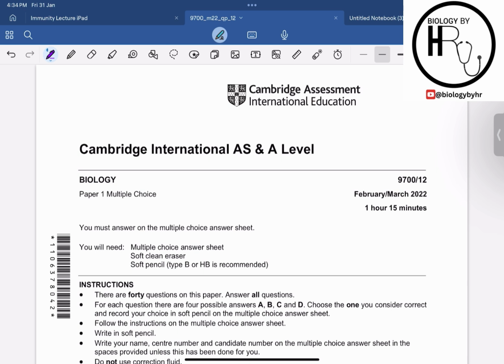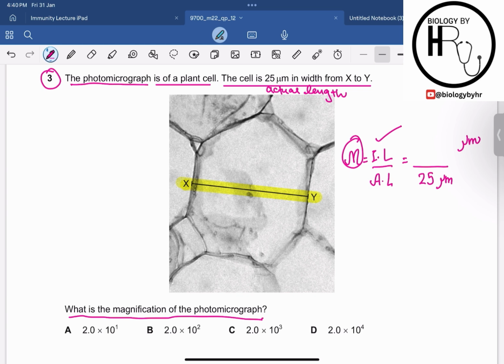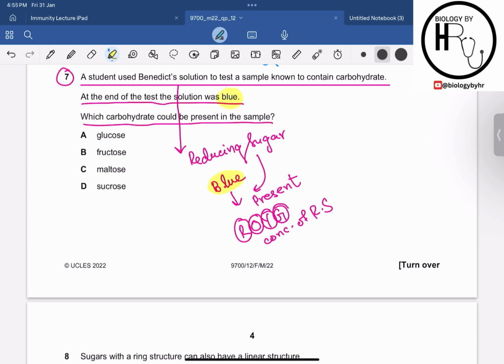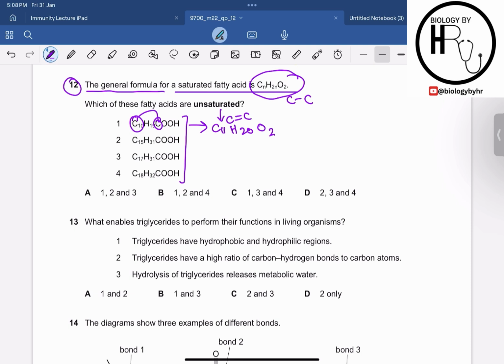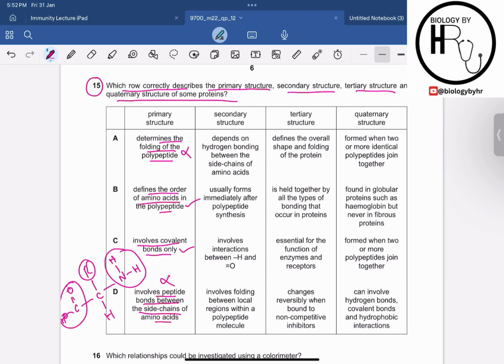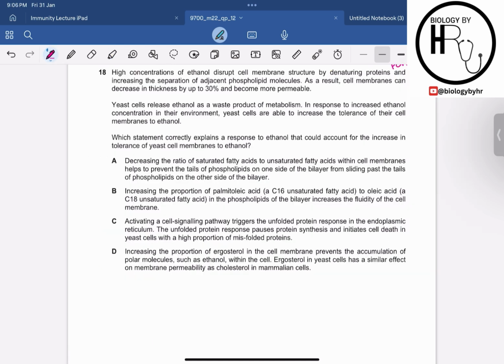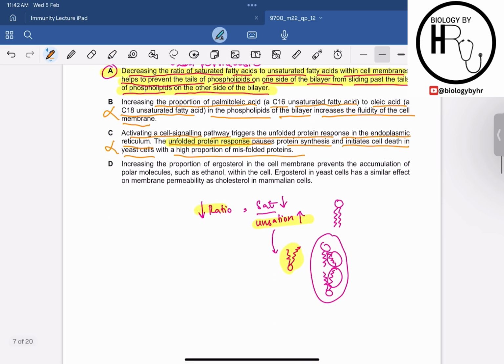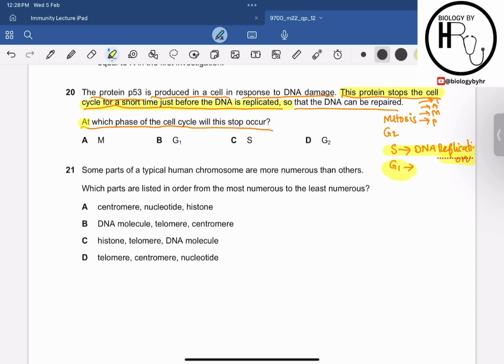AS Biology 9700 | Feb/March 2022 | Paper 12 | Past Paper Solution | Part 1